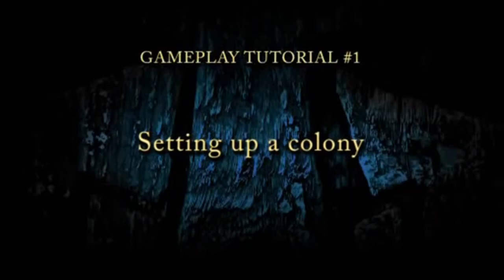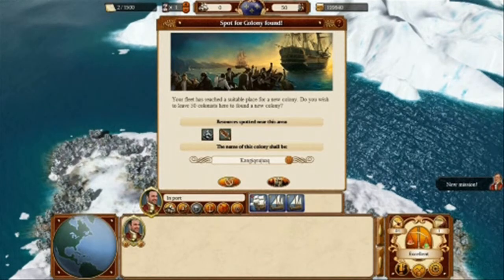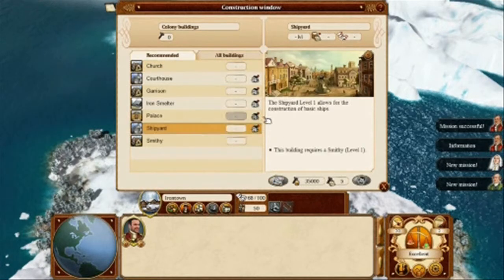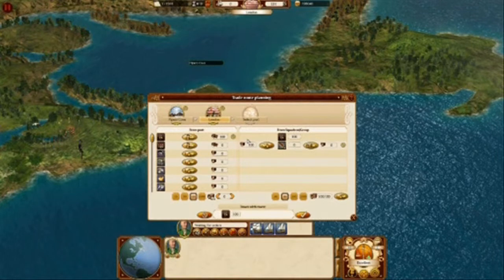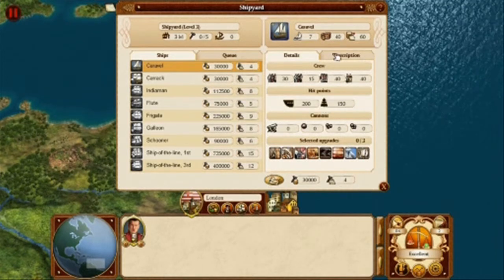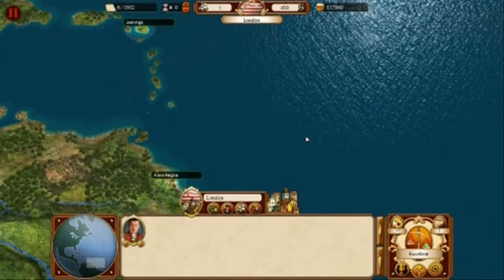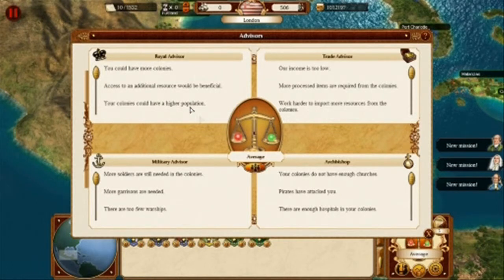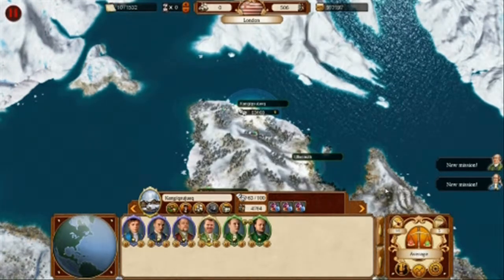All Videos (Tutorial inc.) from Commander Conquest of the Americas Gold